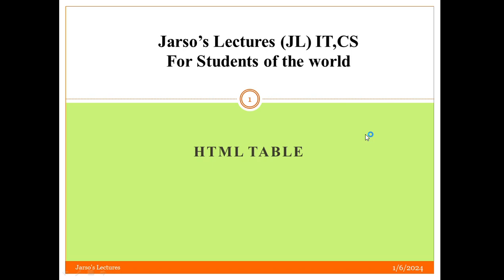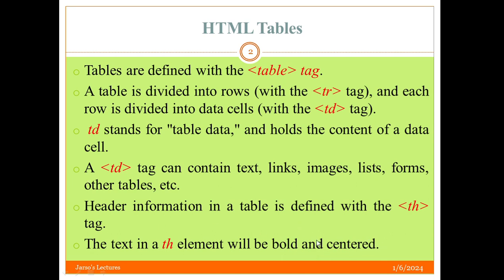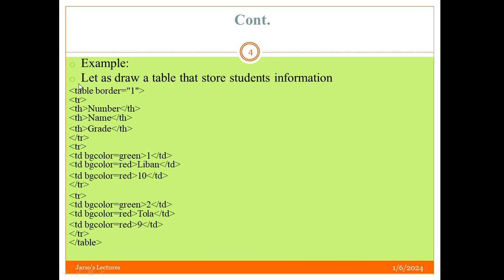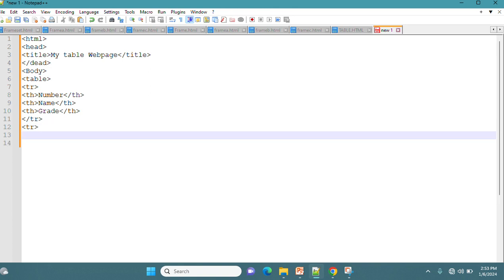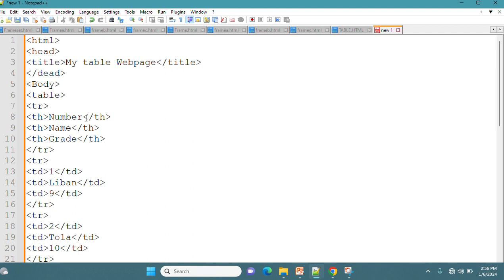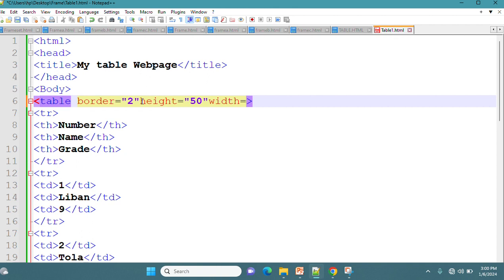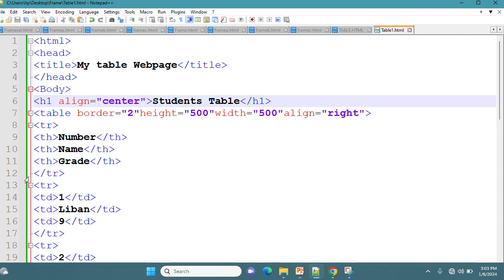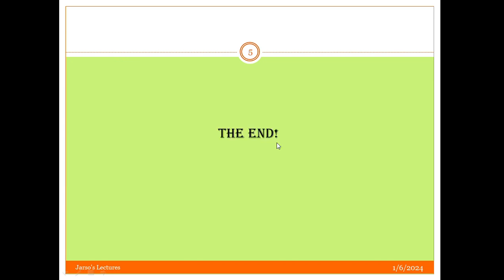Html Table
In this video defining HTML table by HTML is explained well.